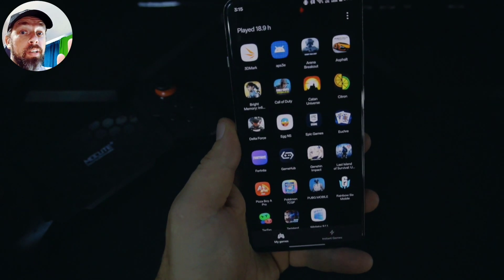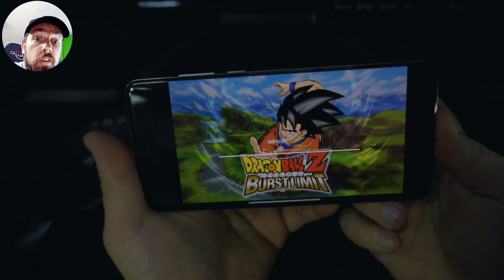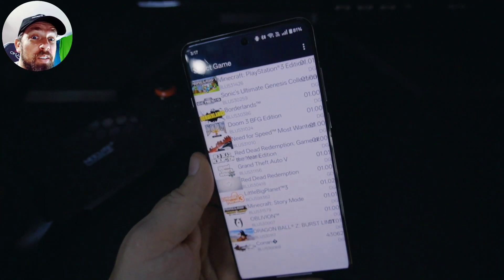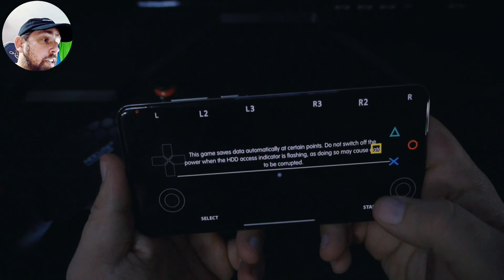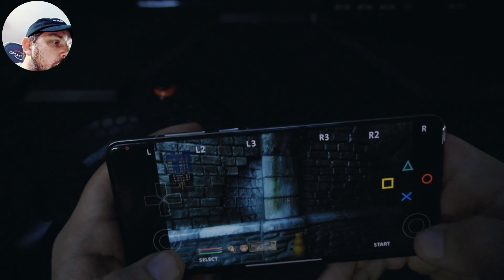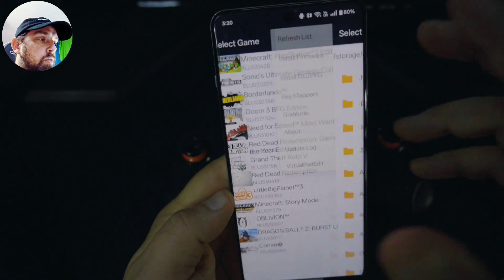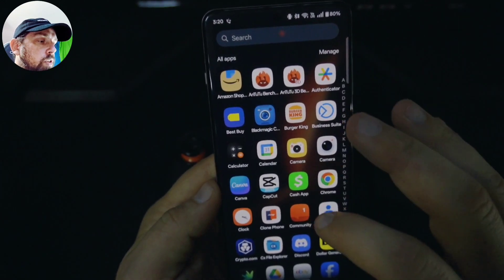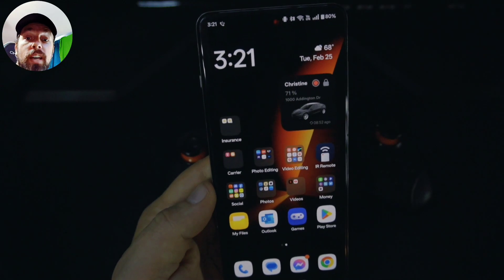🔥 PS3 EMULATION ON ANDROID IS HERE! 🔥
Get ready to be blown away! In this video, I'm showcasing the groundbreaking new PS3 emulator aPS3e , a powerful hybrid that combines the best of all existing emulators. See it running flawlessly on my OnePlus 13 (Snapdragon 8 Elite) with gameplay from two titles and no it doesn't run all games just yet but it does run some without any hiccups! This emulator is in closed alpha stages and is absolutely showing a lot of potential!

I'll cover installation, settings, and even how to fix crashing ISO/PKG installs. Don't miss this!

0:00 Intro
0:15 Dragonball Z Burst Limit
2:10 Oblivion
4:00 Setup
5:17 Settings